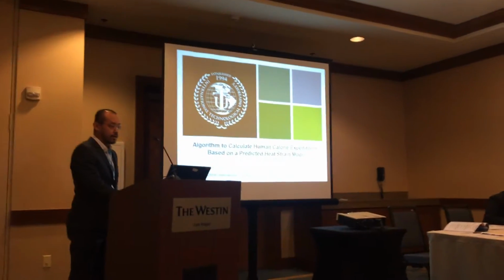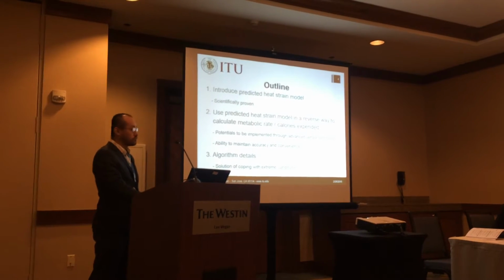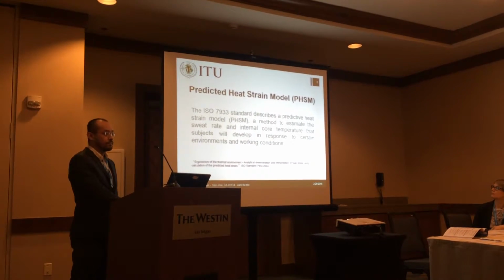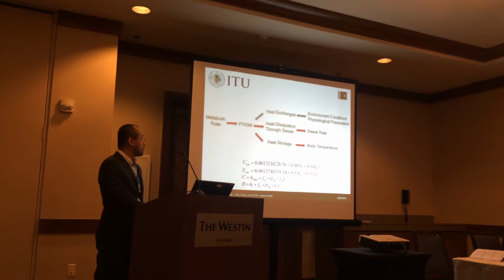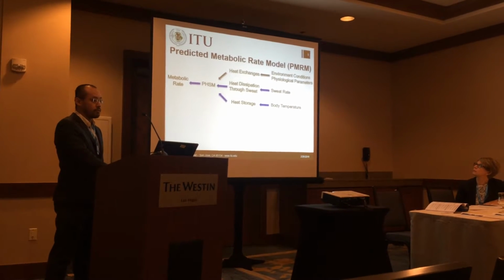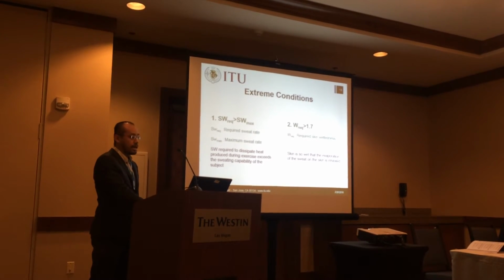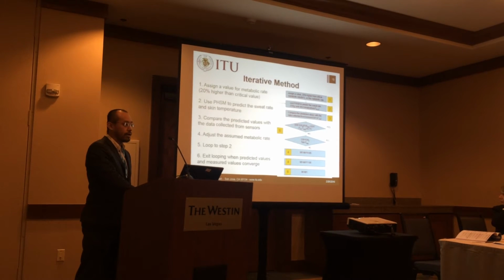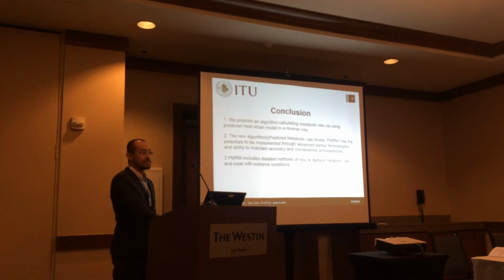Algorithm to calculate human calorie expenditure based on a predicted heat strain model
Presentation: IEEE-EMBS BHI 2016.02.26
Sheng Yang